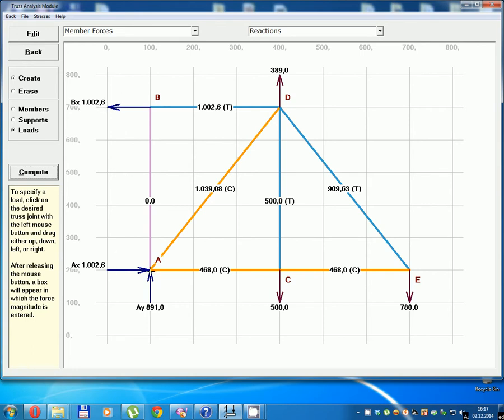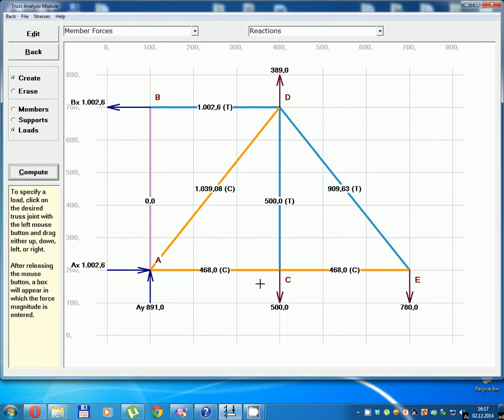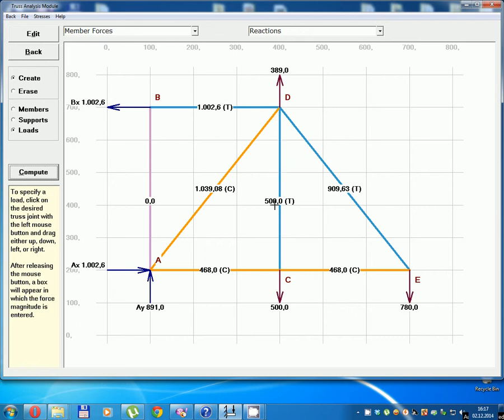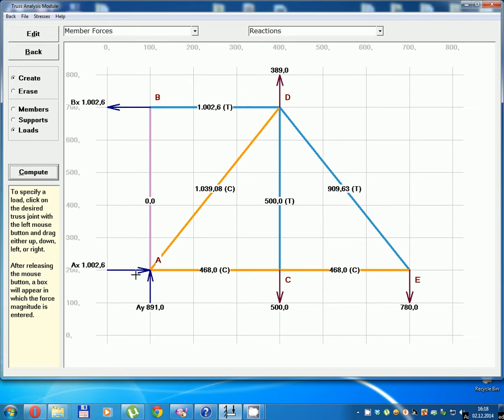Lesson 13 Truss D